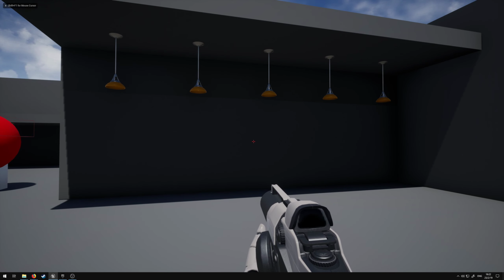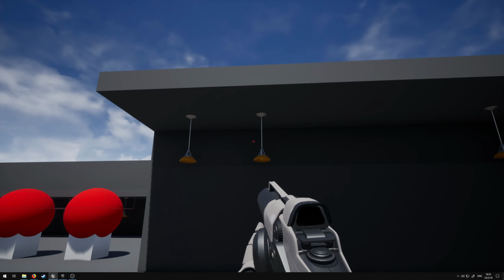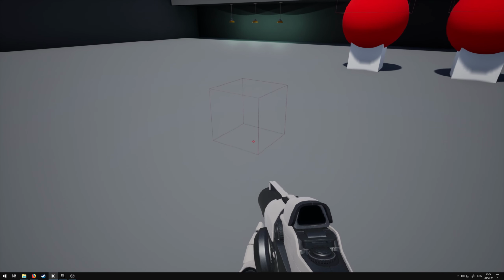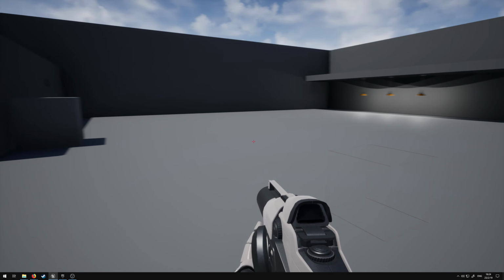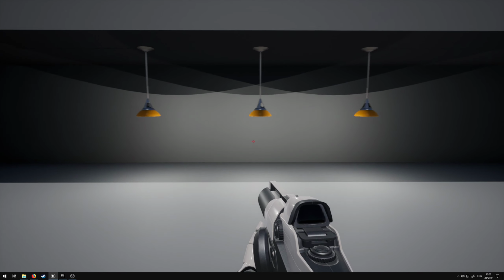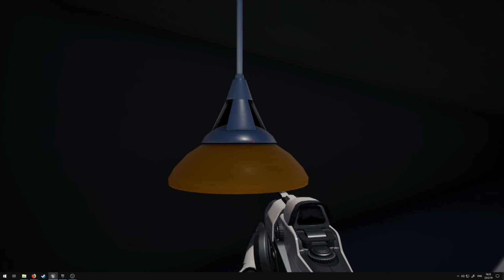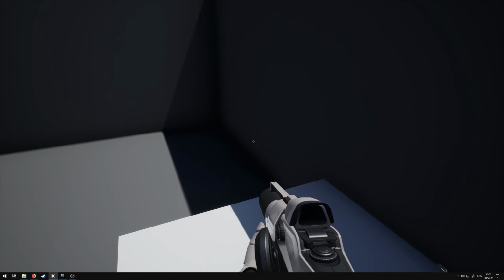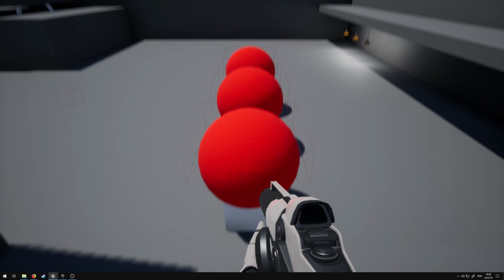Blueprint showcase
A brief video showing all the bluebrints thatI have created from class